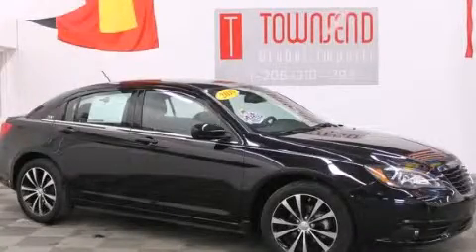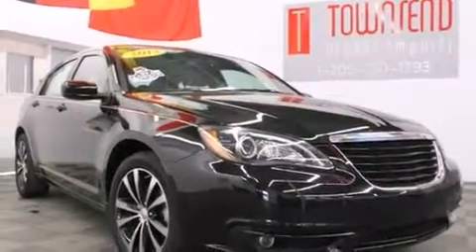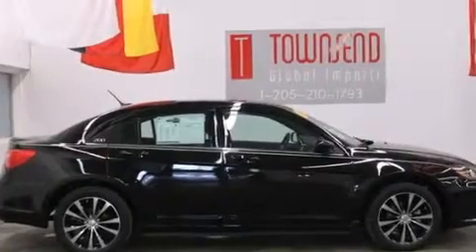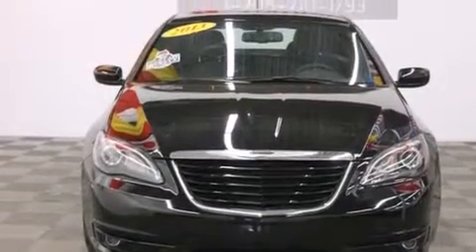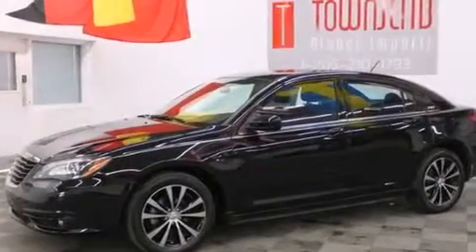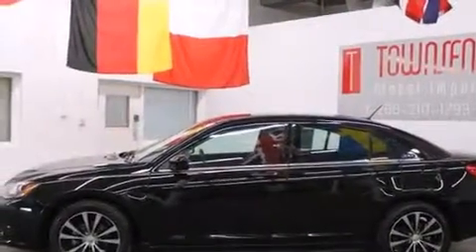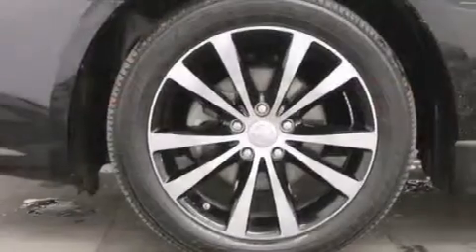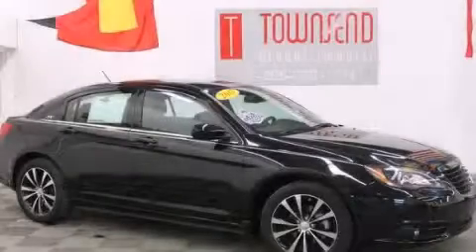2013 Chrysler 200 Birmingham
Year : 2013
 Make : Chrysler
 Model : 200

 Trans . : Automatic
 Exterior : Unspecified
 Miles : 31,393
 Interior : Unspecified
 Stock : L3469

 Used 2013 Chrysler 200 Tuscaloosa AL